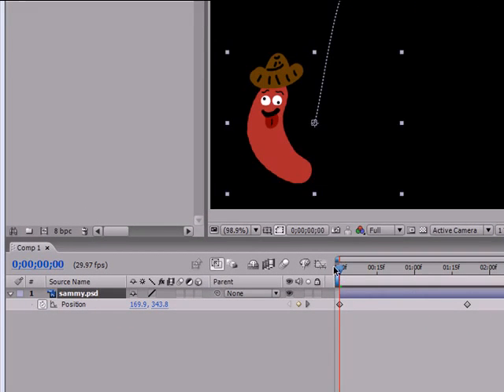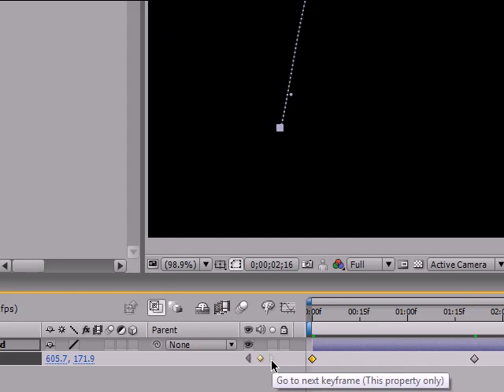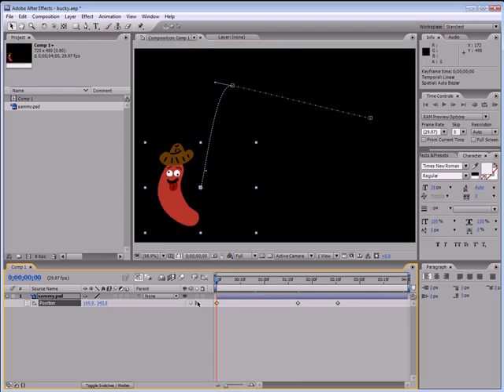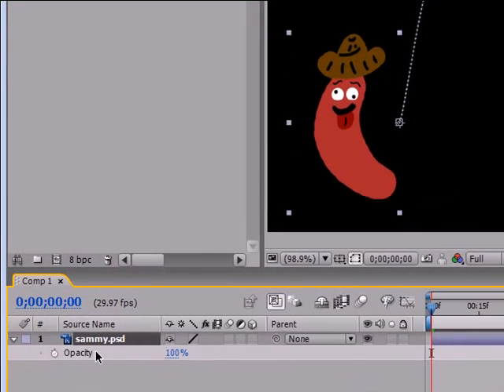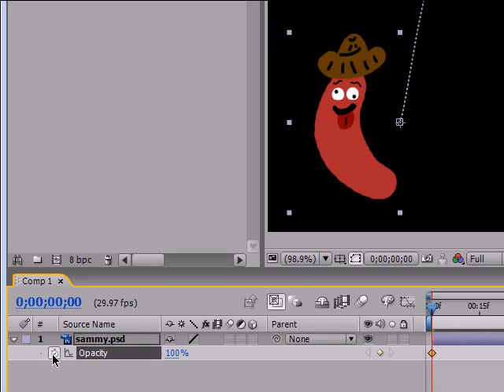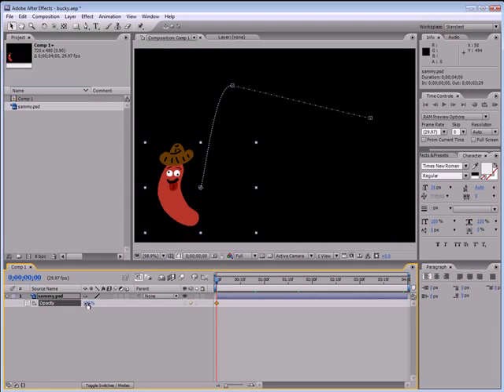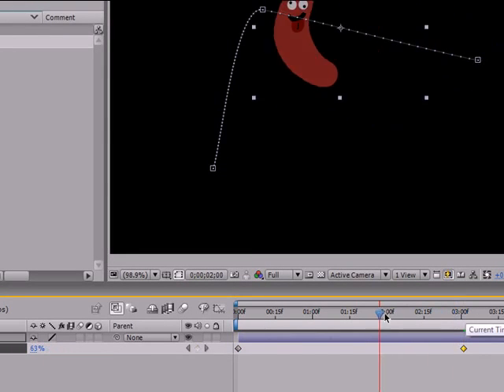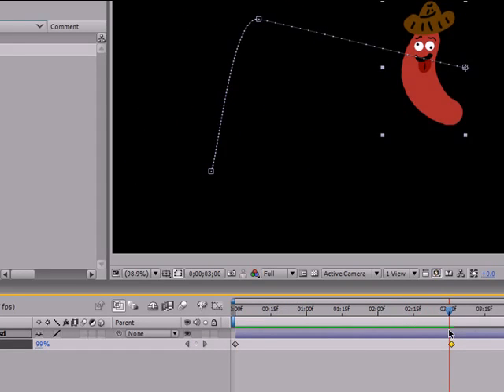After Effects Tutorial - 5 Aninating Opacity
Make the most of every activity... CLICK NOW !!! (Malaysia) and (Singapore)
DAERAH KOTA SETAR / KEDAH.
UNTUK MENJALANKAN TUGAS YANG LEBIH CEKAP SEMASA AMAN ATAU PERANG,ANGKATAN PERTAHANAN AWAM TERBAHAGI KEPADA 6 SEKSYEN DENGAN MASING-MASING MEMPUNYAI TUGAS YANG TERTENTU.
WALAUPUN TIAP-TIAP SEKSYEN MENJALANKAN TUGAS TERTENTU,
IANYA ADALAH  DIKOORDINASIKAN BERSAMA UNTUK DIBENTUKKAN SATU OPERASI YANG MENYELURUH.
SEKSYEN TERBAHAGI KEPADA:
1- IBU PEJABAT
2- WARDEN
3- PENYELAMAT
4- AMBULANS
5- KEBAJIKAN
6- PERKHIDMATAN BOMBA TAMBAHAN(MK)
# CHANNEL INI ADALAH MILIK PERIBADI.
Sertai Ibadah Qurban dan Aqiqah bersama eQurban
KLIK LINK DIATAS UNTUK MEMBUAT TEMPAHAN Ibadah Qurban dan Aqiqah bersama eQurban